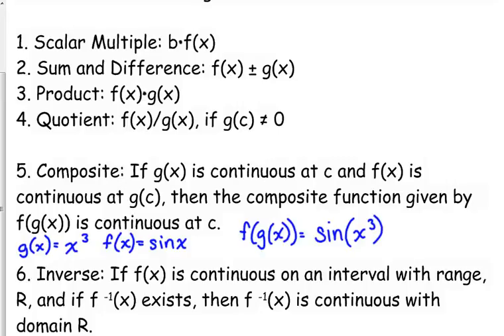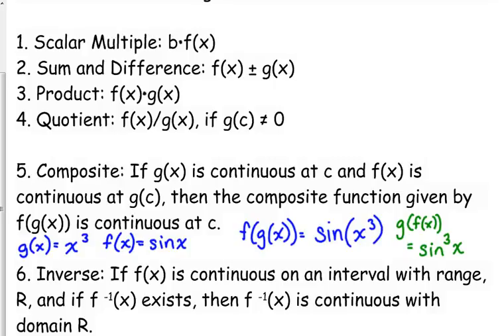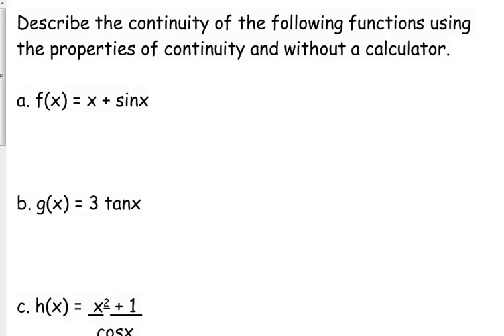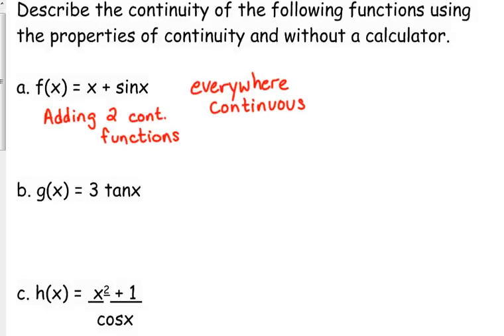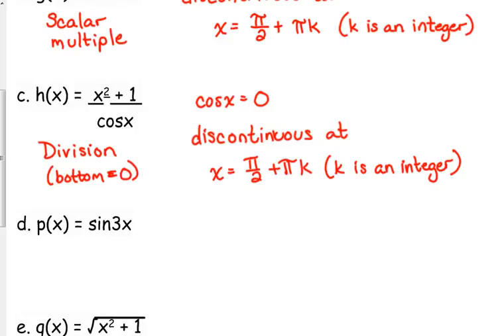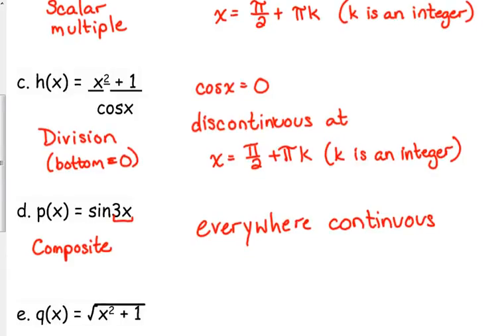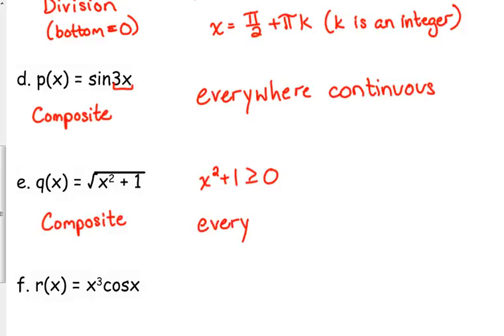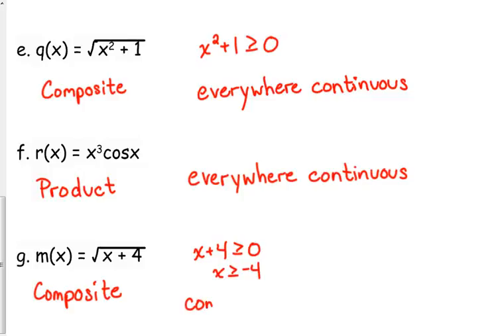Day 8 Lesson~Properties of Continuity